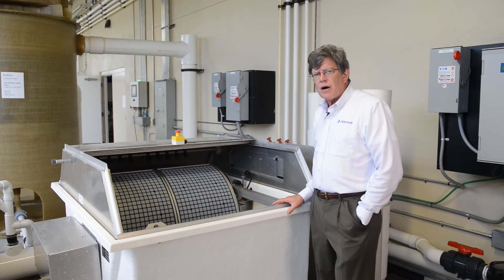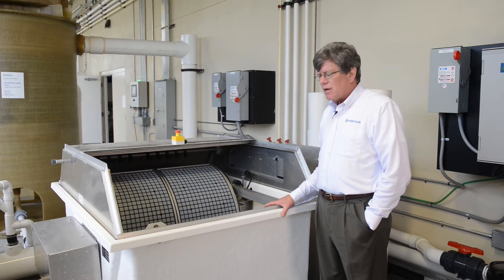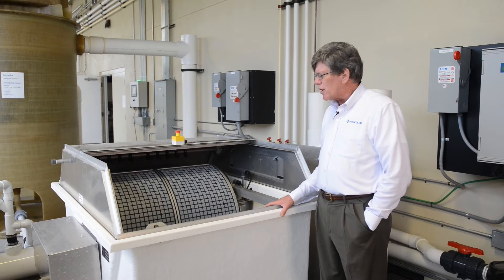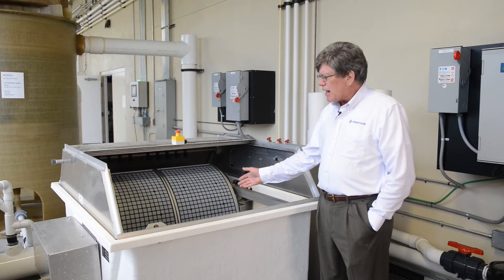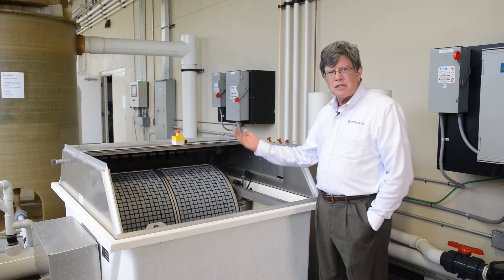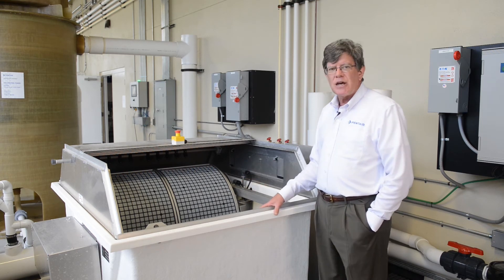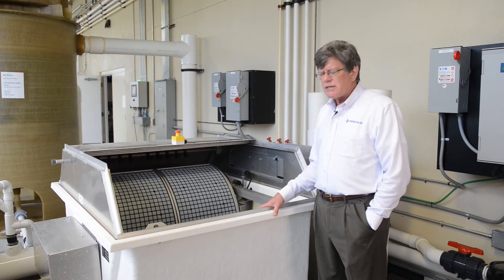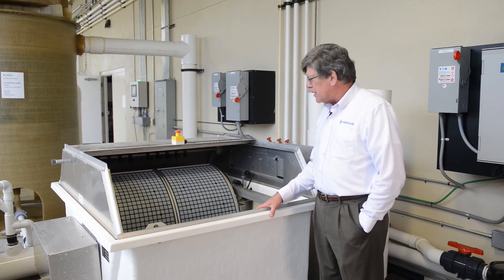Pentair PR Aqua Drum Filter - PAES W.A.T.E.R. Product Showcase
Learn about the Pentair PR Aqua Drum Filter installed at our PAES W.A.T.E.R. (World Aquaculture Technology Engineering and Research Center) building in Apopka, FL.